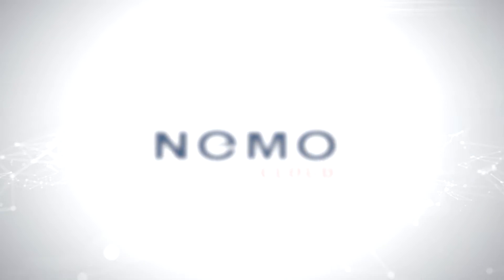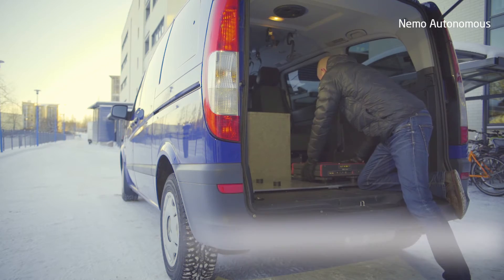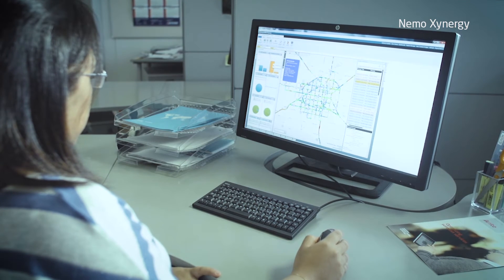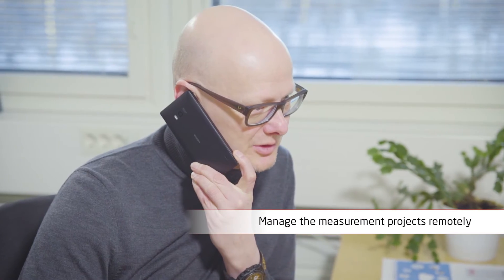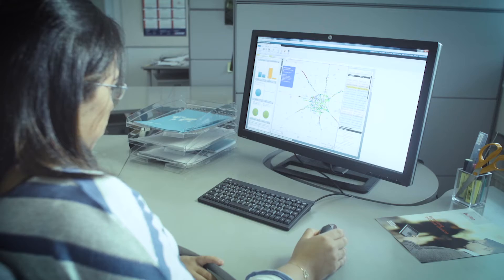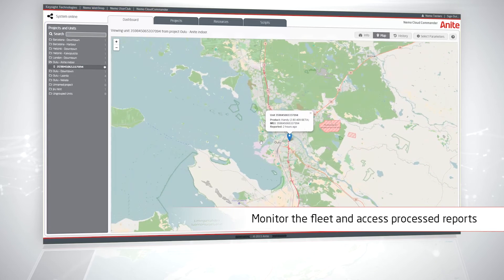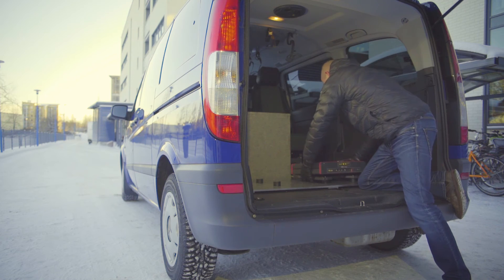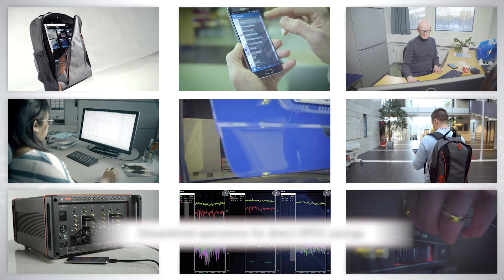Nemo Cloud - centralized, web-based service for remote control of measurement fleets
Nemo Cloud is a unique, end-to-end online service that connects various Nemo products into one powerful, industry-leading solution enabling the remote access and control of Anite’s measurement and analytics solutions as well as efficient data sharing between users.